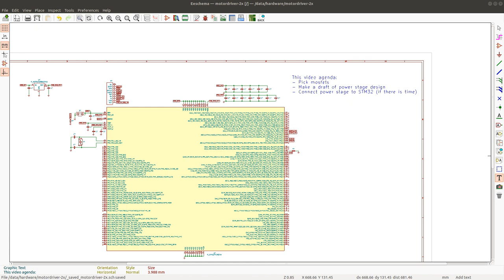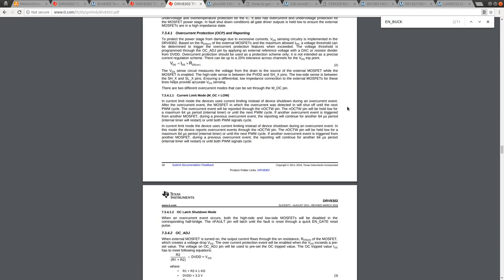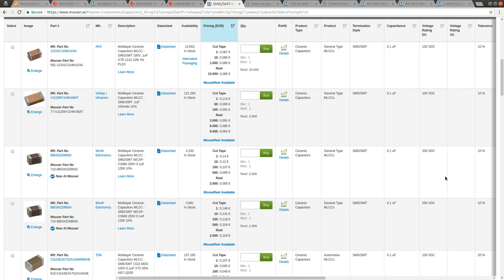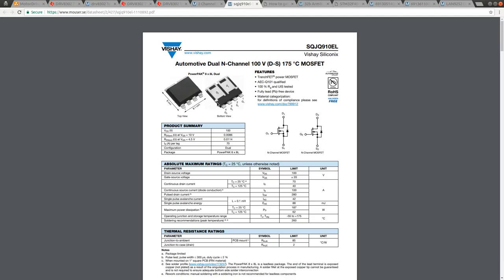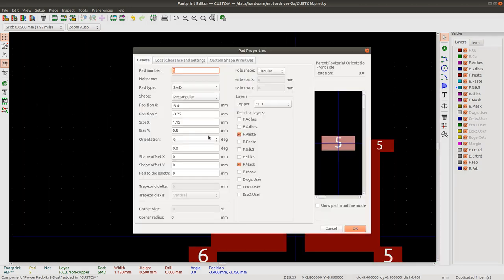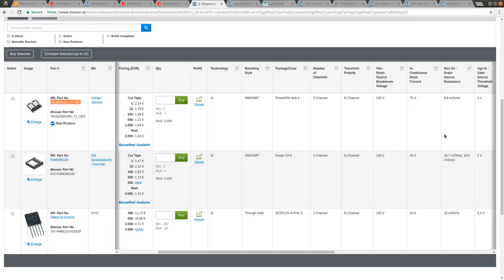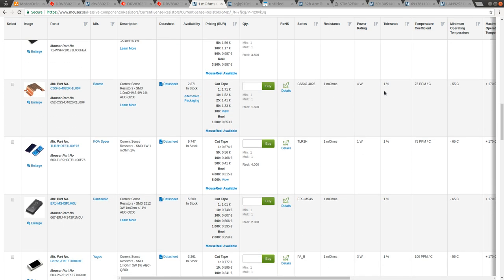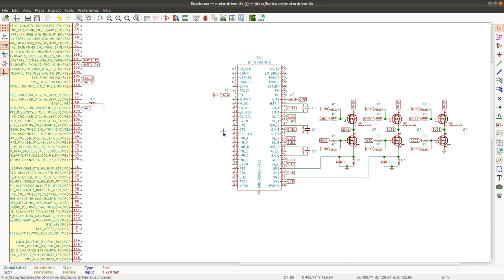Picking DRV8302 FET Driver And Wiring It Up - Embedded System Consultant Explains